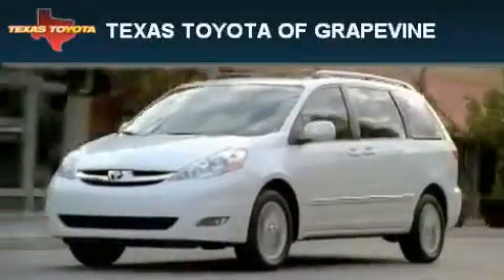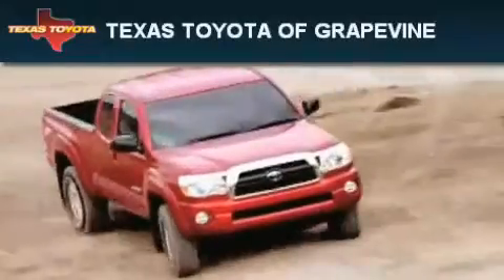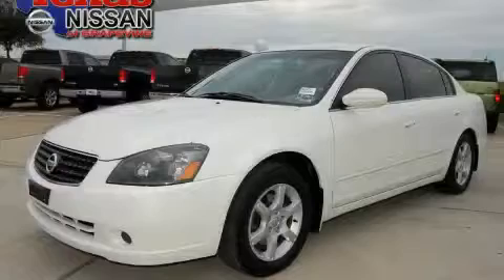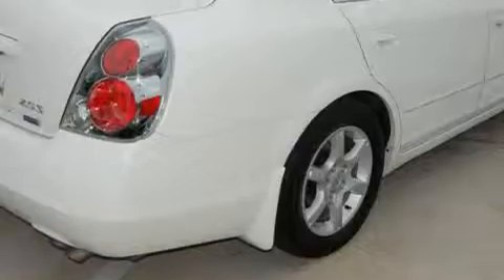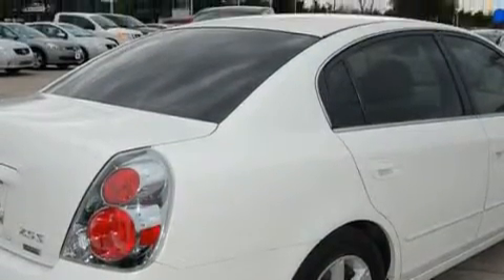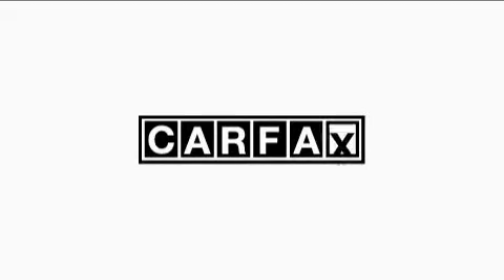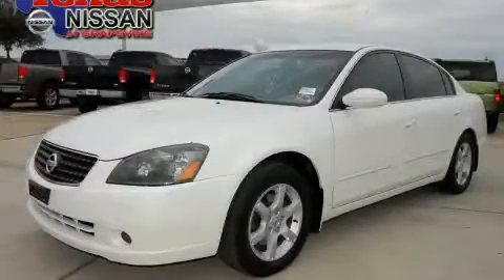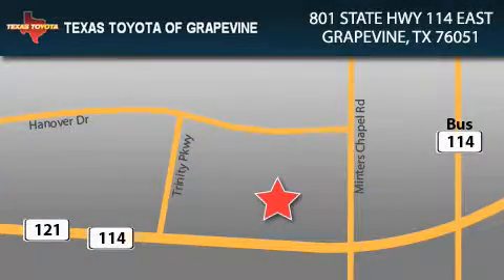Preowned 2006 Nissan Altima Grapevine TX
Year: 2006
 Make: Nissan
 Model: Altima
 Engine: 2.5L 4 CYL. FI
 Trans.: Automatic
 Exterior: Satin White Pearl
 Miles: 36,128
 Interior: Blond Velour

 801 State Hwy 114 East

 Pre-Owned 2006 Nissan Altima Grapevine TX